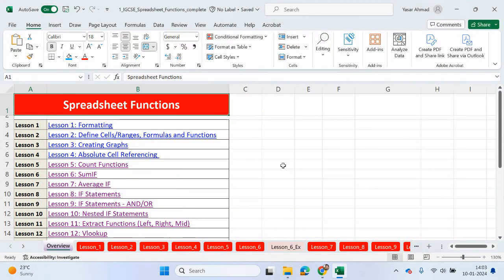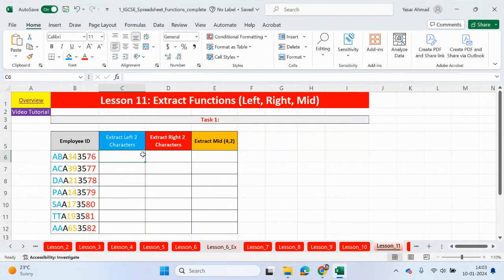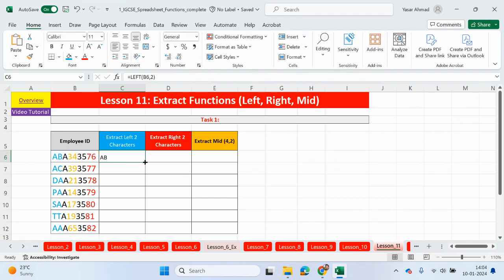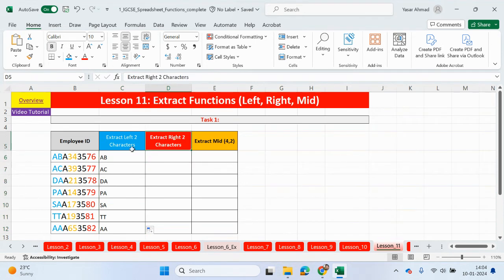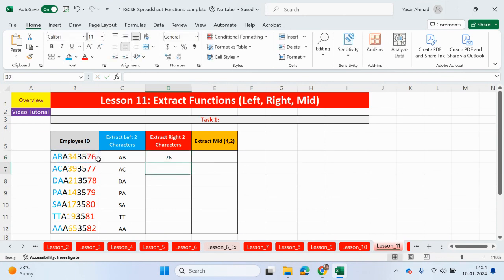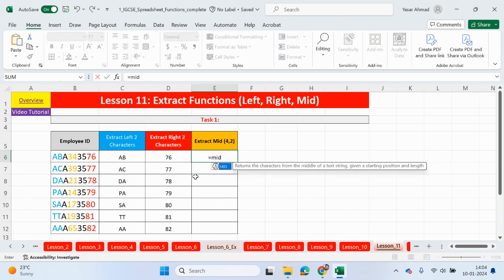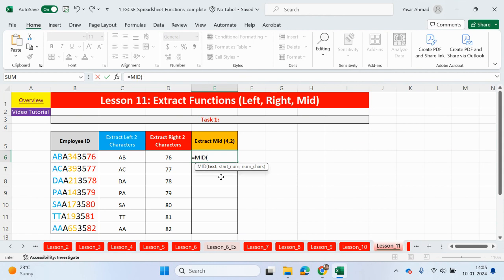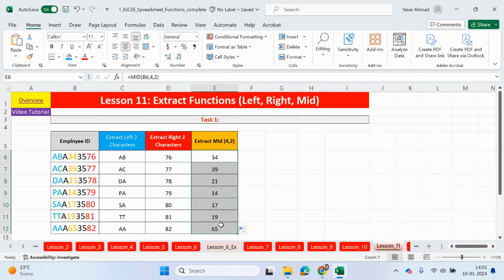ICT IGCSE - Spreadsheets - 11 Extract Functions (Left, Right, Mid) - Yasar Ahmad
ICT IGCSE Spreadsheet Functions
YAHMAD ICT

Lesson 1: Formatting
Lesson 2: Define Cells/Ranges, Formulas and Functions
Lesson 3: Creating Graphs
Lesson 4: Absolute Cell Referencing
Lesson 5: Count Functions
Lesson 6: SumIF
Lesson 7: Average IF
Lesson 8: IF Statements
Lesson 9: IF Statements - AND/OR
Lesson 10: Nested IF Statements
Lesson 11: Extract Functions (Left, Right, Mid)
Lesson 12: Vlookup
Lesson 13: Hlookup
Lesson 14: lookup
Lesson 15: Xlookup
Lesson 16: Extract Functions and VLookup
Lesson 17: IF and Vlookup Part 1
Lesson 18: IF and Vlookup Part 2
Lesson 19: Not IF
Lesson 20: Sort Data
Lesson 21: Filtering Data
Lesson 22: Validation
Lesson 23: Conditional Formatting
Lesson 24: Rounding
Lesson 25: Printing